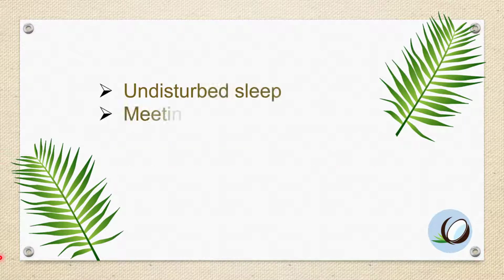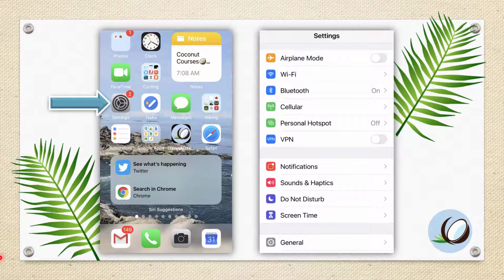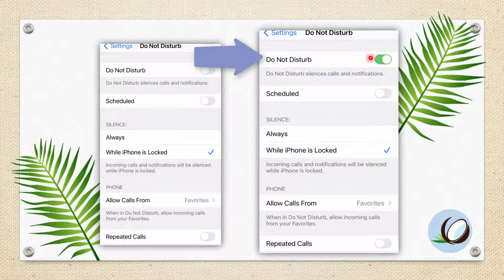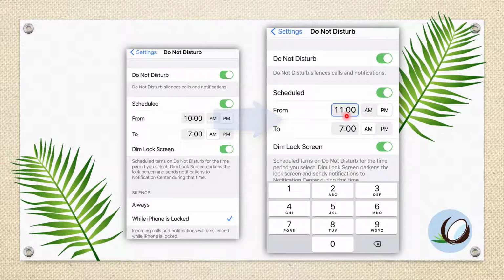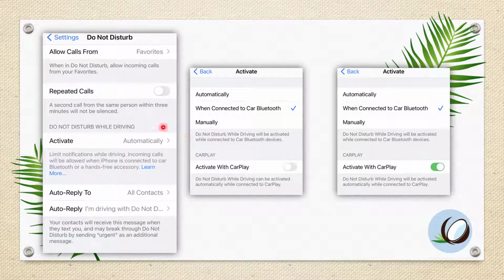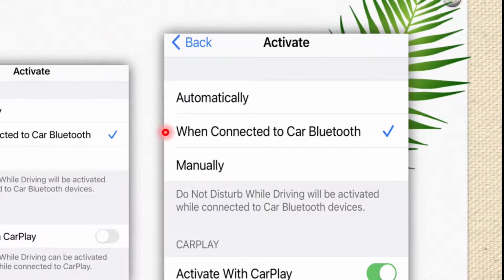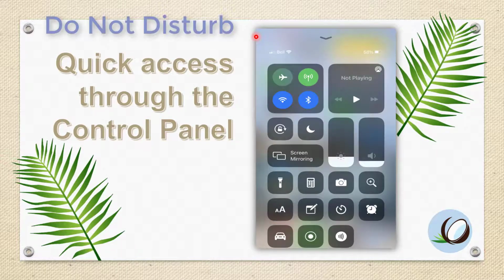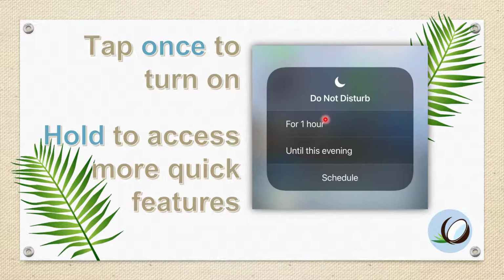iPhone Tips: Shhh Do Not Disturb...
📌📲Control who calls you and when!
Shelley at Coconut Courses shows you how to use the important Do Not Disturb feature on your iPhone.

Shelley & Connie 🥥🏝️